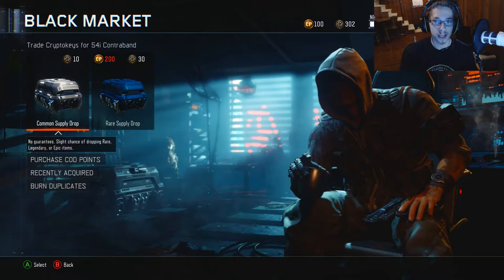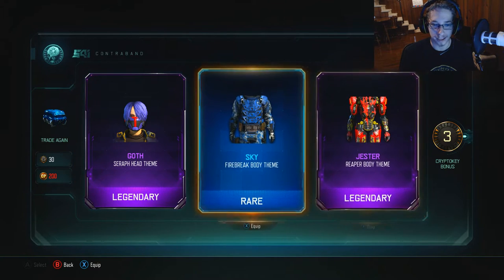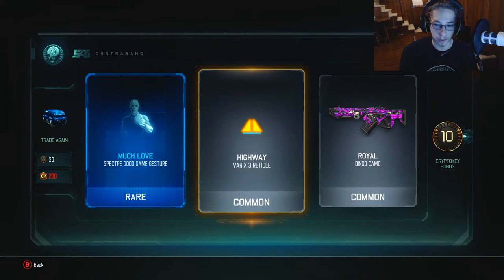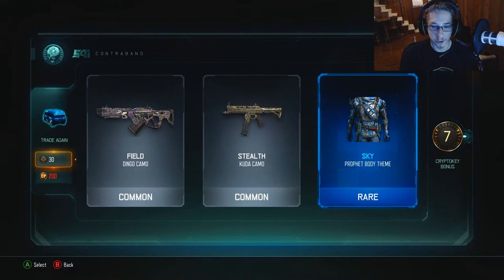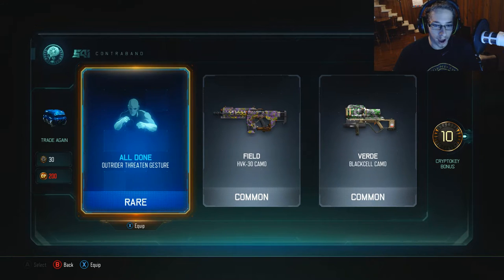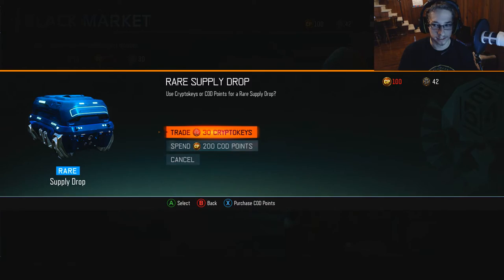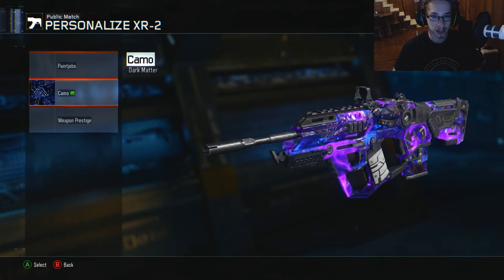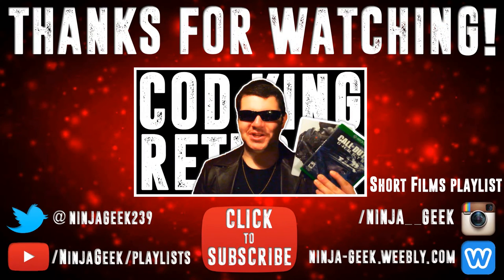"A DUST WEEVIL CAMO!" Black Ops 3: Hunting For New Weapons! (300+ Cryptokey Supply Drop Opening)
I open up 300+ Cryptokeys worth of rare supply drops and got no new weapons still. Except, you know, the dust weevil camo :) Thanks for checking out the video, I appreciate all the support!